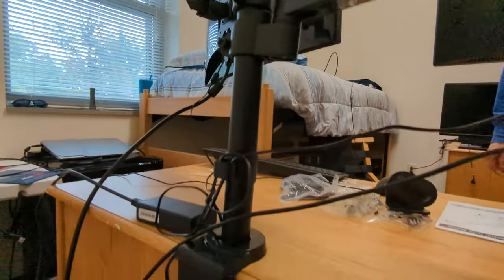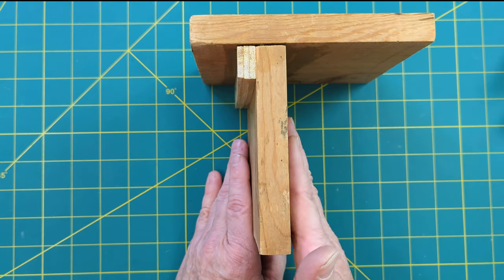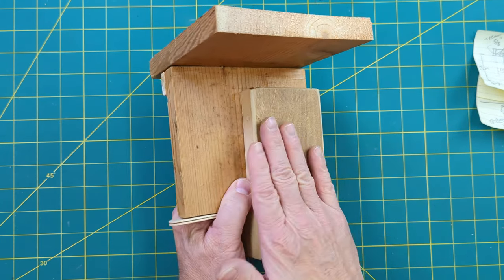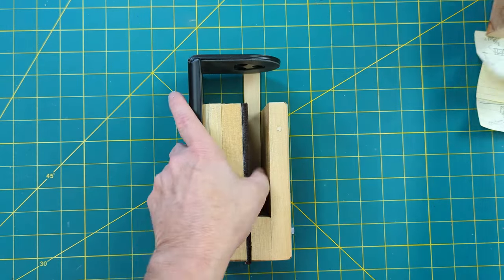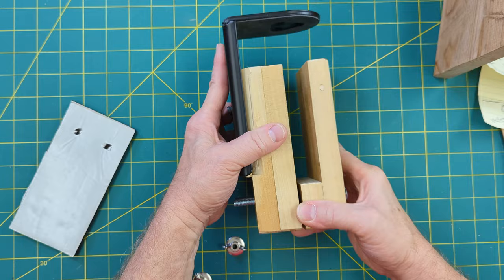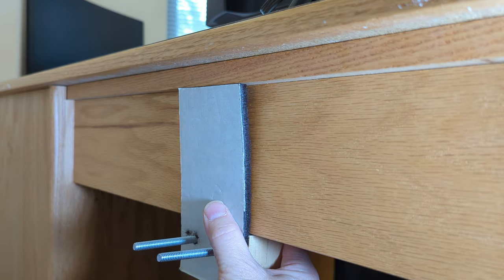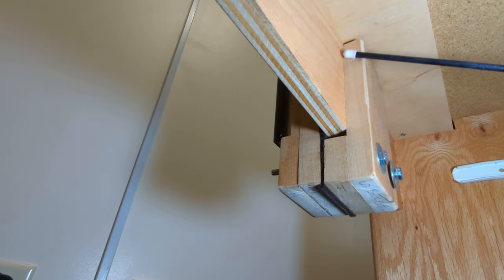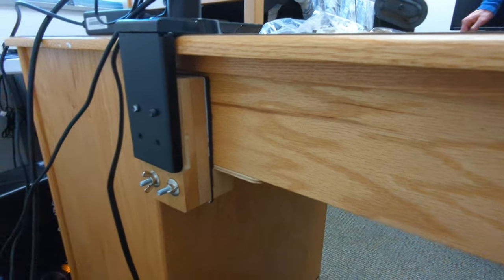How to Clamp a Monitor Stand to a Difficult Desk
Double or single monitor stands are easy DIY projects and require minimal tools, two of which come in the box. Great way to give more space and flexibility. This is an honest review, I did not get paid to build or review this product.

Here is the $40 Kit I Assembled, bought 2 so far
Here is a Great $27 Single Monitor Kit I've bought 3 times
Washer Wingnut s1/4 inch

This Video was shot with a Google Pixel 6 (Unsponsored)